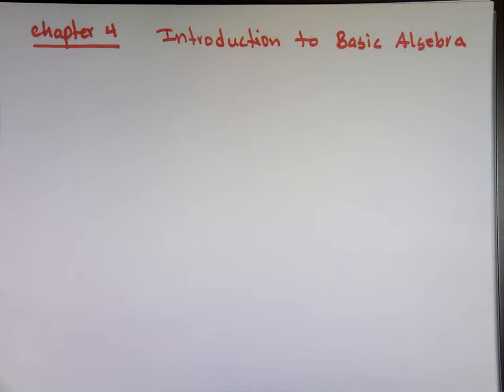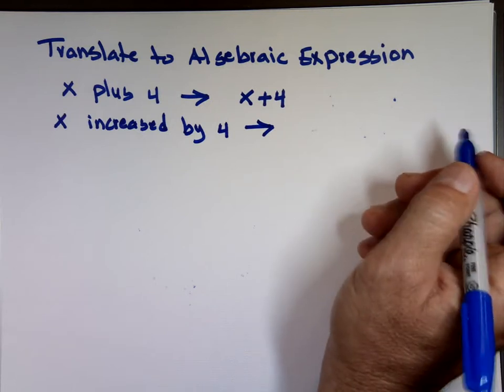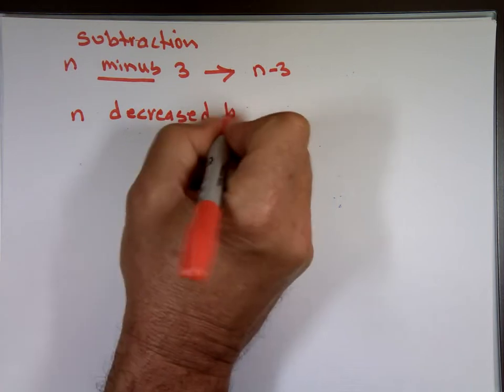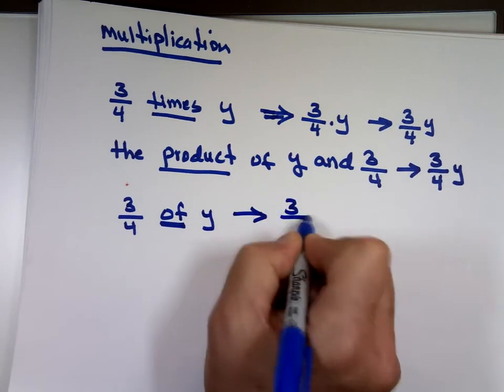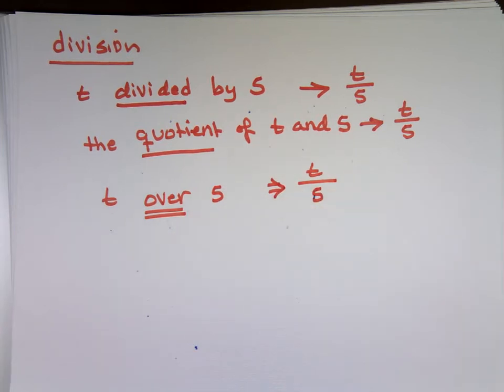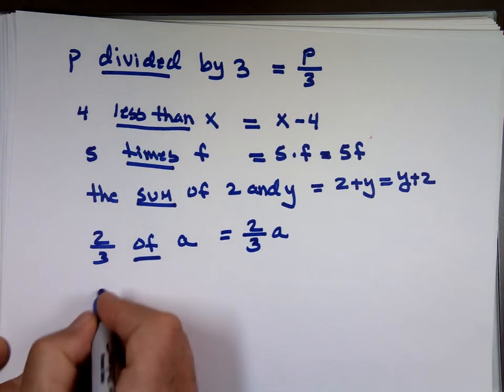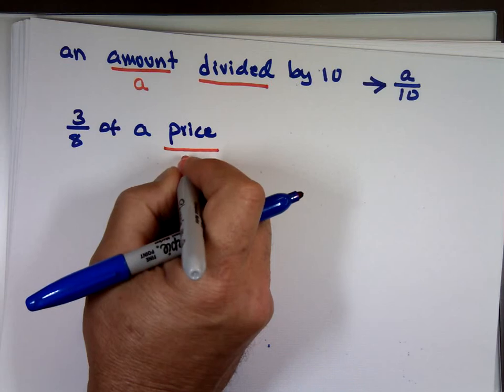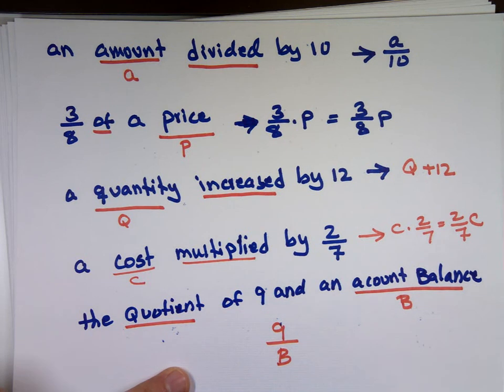Introduction to Basic Algebra